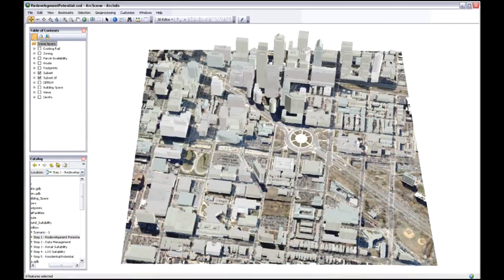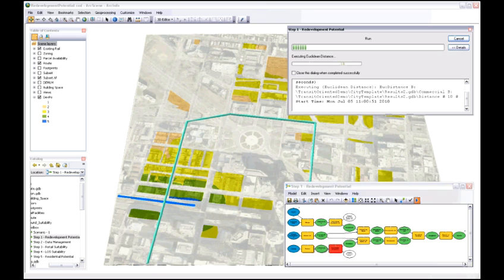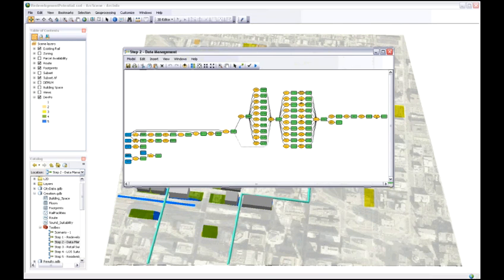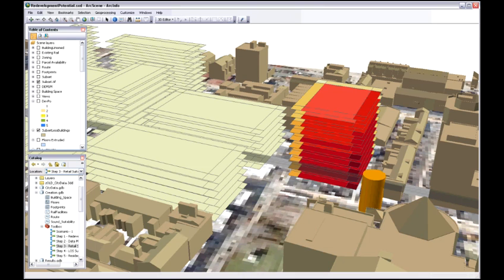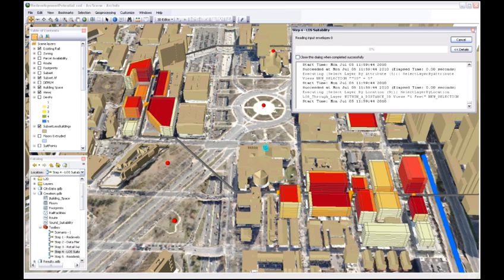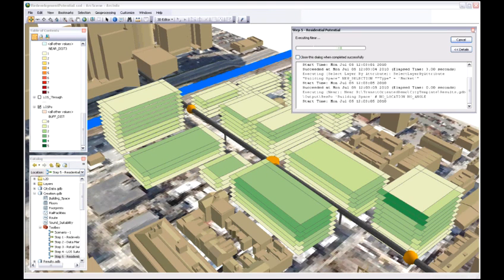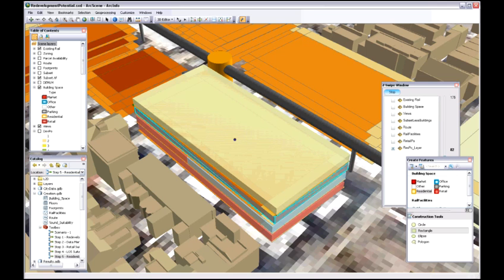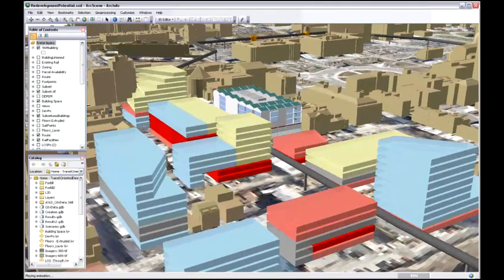Sketching a Transit Oriented Development in 3D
This video shows a mock planning process for doing a transit oriented redevelopment project. It demonstrates some of the new capabilities of ArcGIS 10 to do sketching and analysis in a 3D environment and across scales. The video was developed as a technological demonstration to provoke thought about how we can better integrate geography into our design practices. If you are interested in learning more, please visit the GeoDesign Summit website and get involved in exploring, developing, and changing the way we design our world.